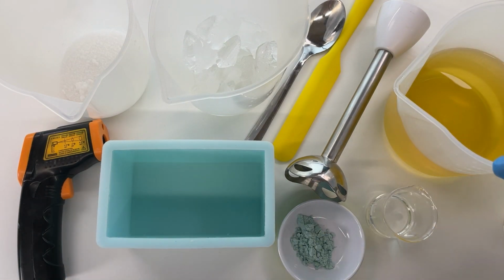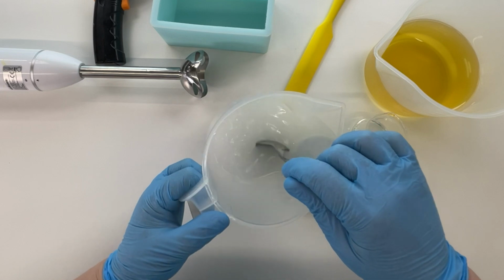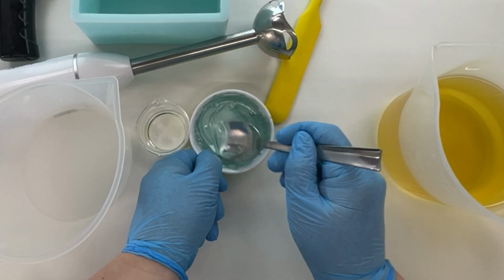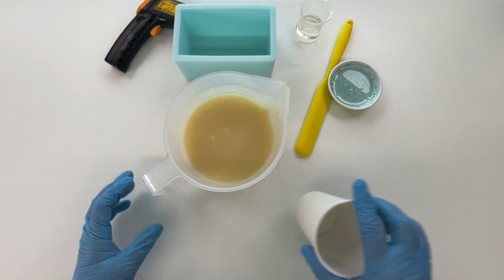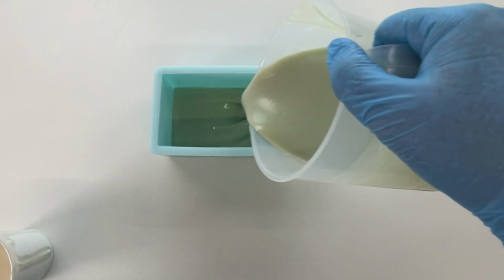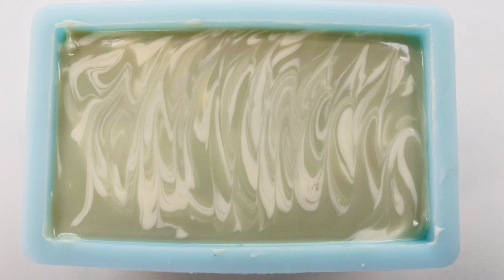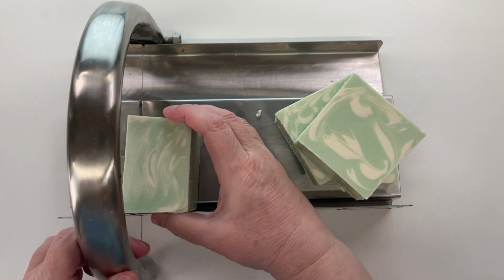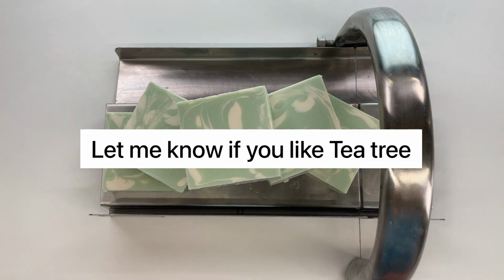How To Make Tea Tree Soap | Learn To Make Your Own Tea Tree Soap At Home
If you love to make homemade soap from scratch and want to learn how to make tea tree soap, this DIY soap video is for you.   We are using the natural cold process soap making method and have included the Tea Tree Soap recipe in the description for you below.

Tea tree essential oil is well known for its great antibacterial, antifungal, antiseptic properties and is popular in soaps. Sometimes when you are making handmade soap at home you just want a few bar soaps rather than really large slabs, so we have done a half-sized batch that will make 5 to 6 bars and uses 500g oil oils.  If you want to make a larger amount you can simply double the recipe to make up a full kilo batch.

TEA TREE SOAP RECIPE

150g Coconut oil
100g Olive oil
100g Sweet almond oil
100g Cocoa butter
50g Shea butter
71g Sodium hydroxide (lye)
150g Distilled water
10g Tea tree essential oil